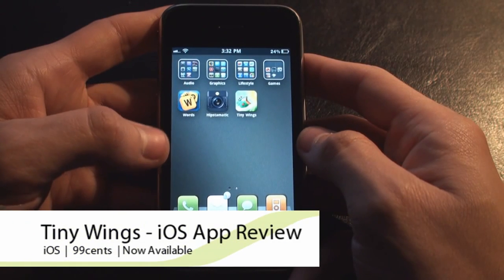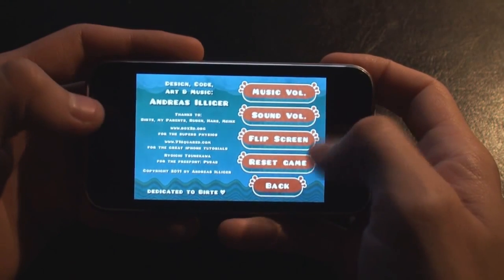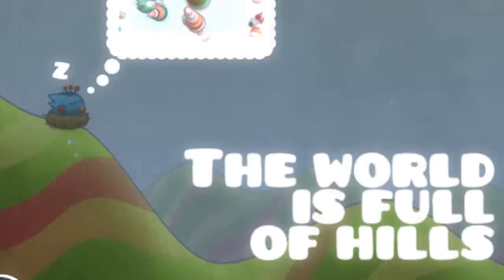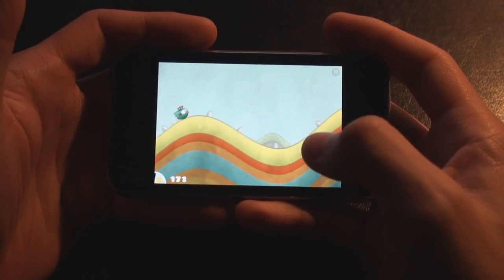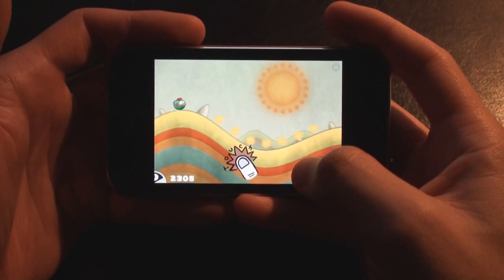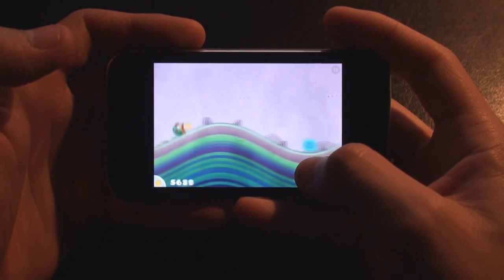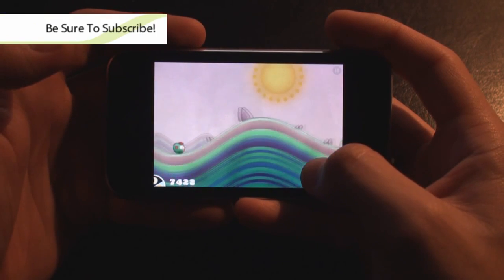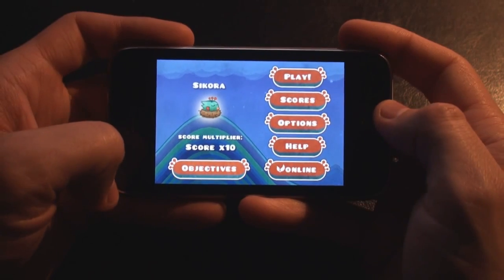Gizmo - Tiny Wings App Review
Gizmo straps on their wings and tries out the brand new app TINY WINGS!  This is a very simple game concept, a bird with tiny wings, dreams of flying.  Luckily the world he lives in has many hills so he can use those hills as slopes to ramp up his speed and take off soaring.  Our review covers the basic gameplay and concept behind the app.   It is definitely worth the 99 cents and it is available on iOS.